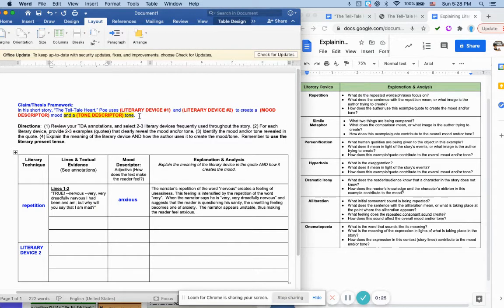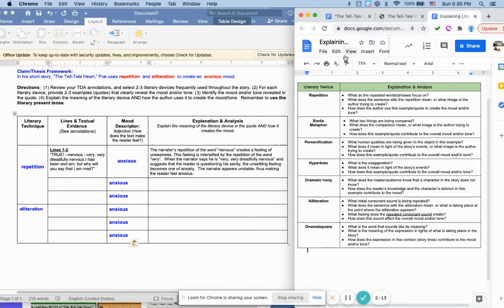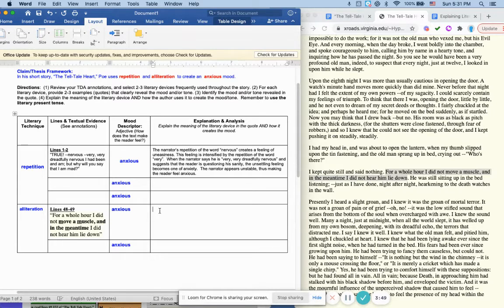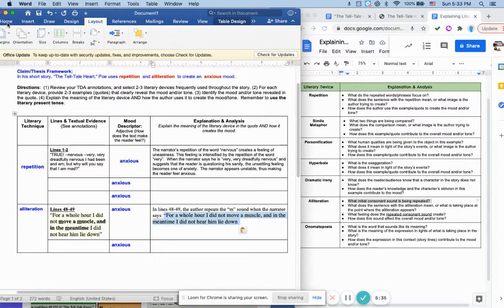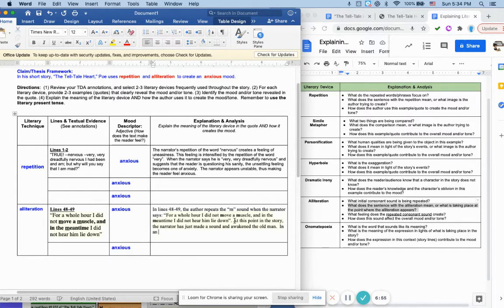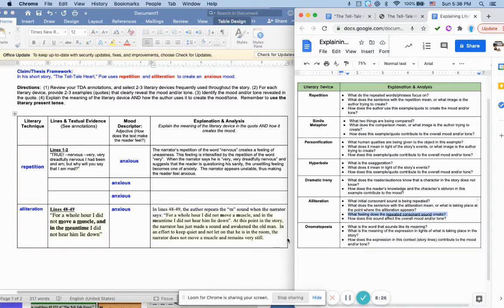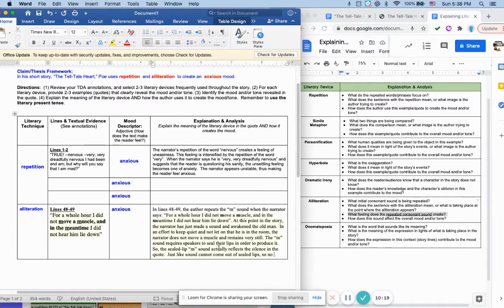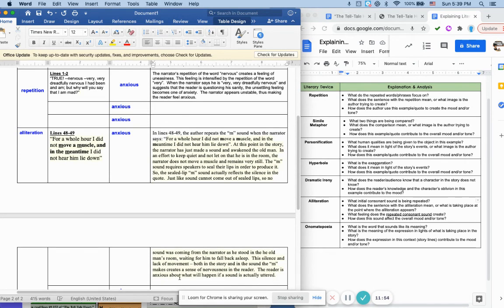Explaining & Analyzing Literary Devices (TDA Essay)